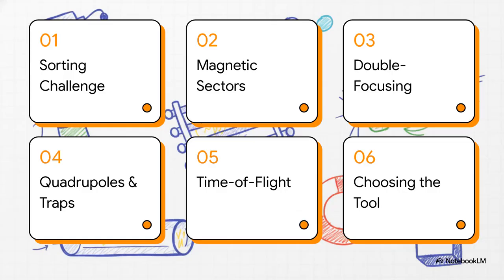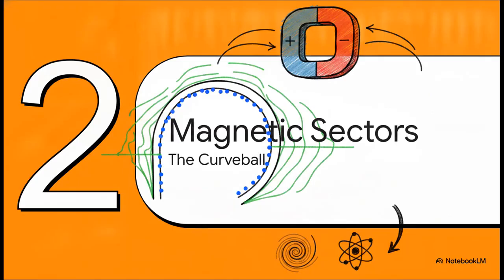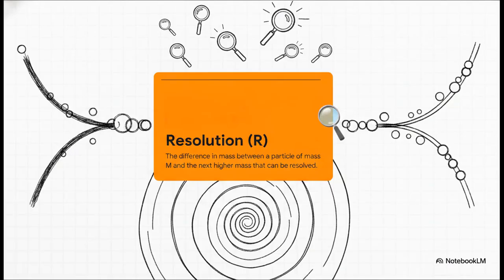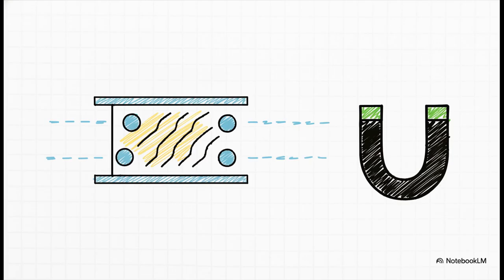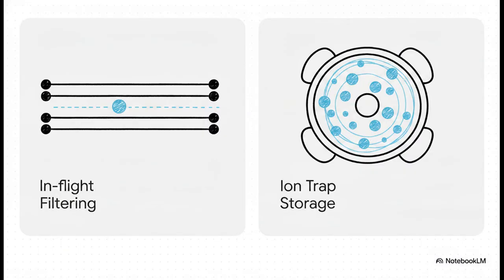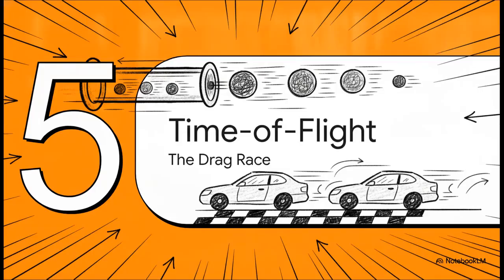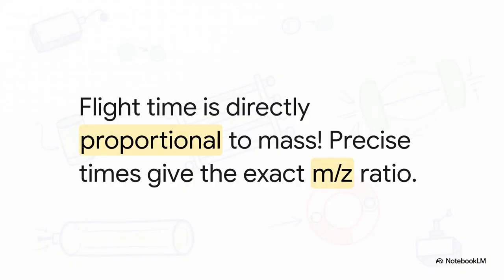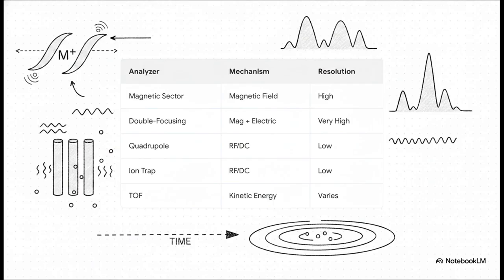Unveiling Mass Analyzers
"Enjoyed the video? Once ions are created, how do we separate them? Join us as we unveil the technologies behind mass analyzers. We explain how ions are separated based on their mass-to-charge (m/z) ratios using curved magnetic sector analyzers, double-focusing systems, oscillating linear quadrupoles, quadrupole ion traps, and velocity-based time-of-flight (TOF) analyzers.